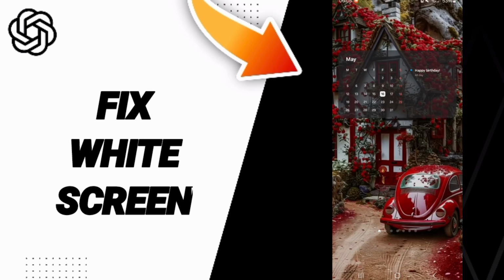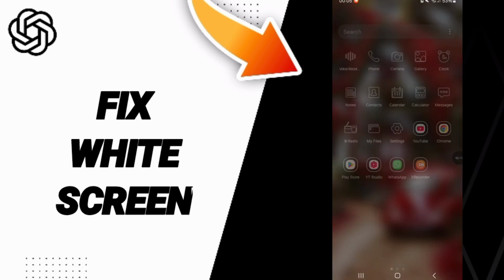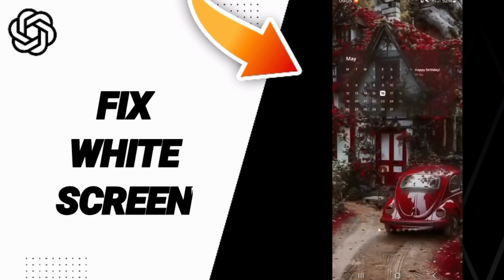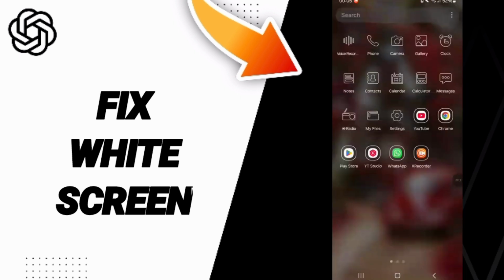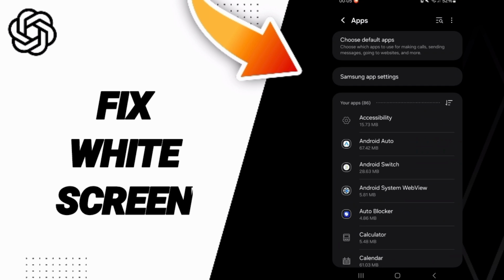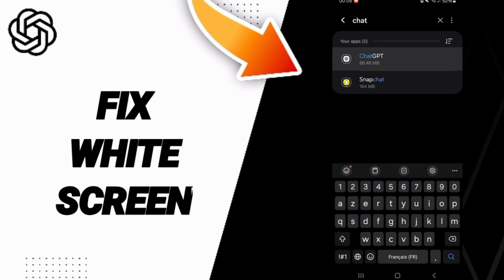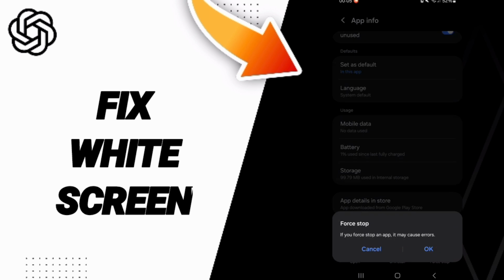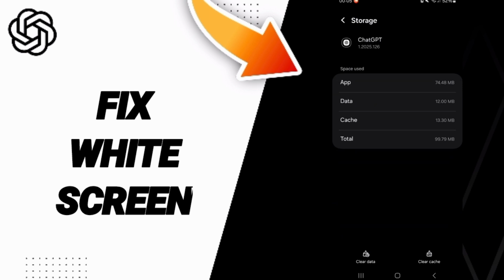How To Fix White Screen On ChatGPT App 2025